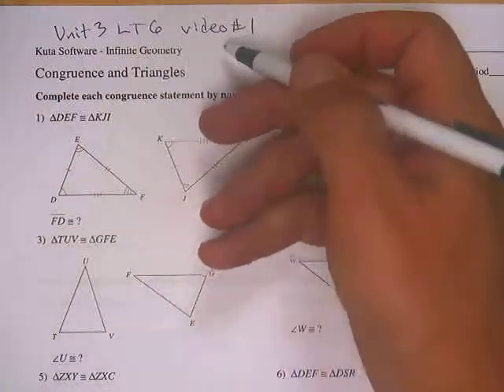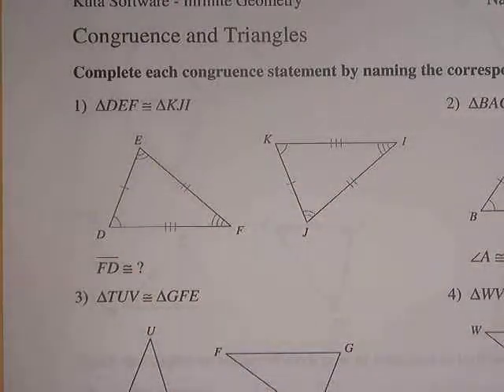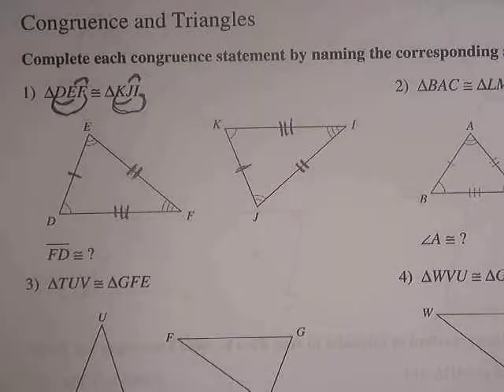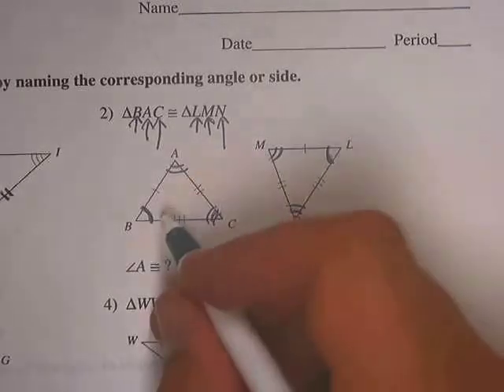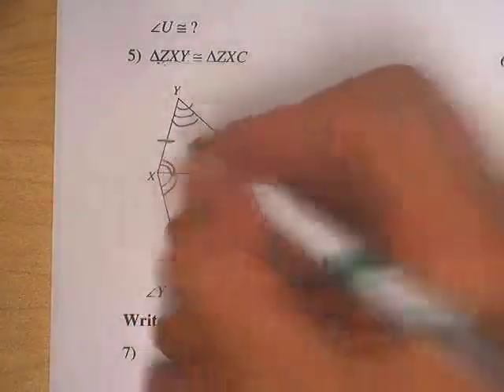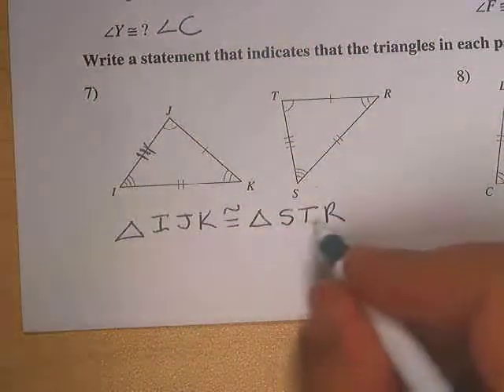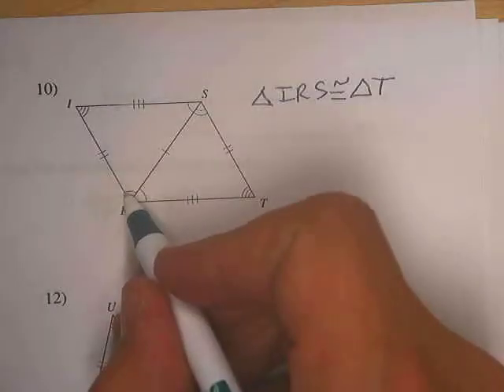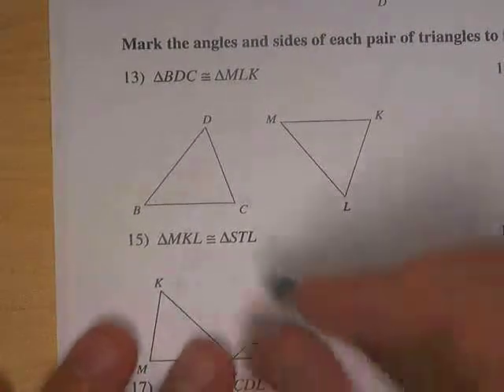SDP 20141110190057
Description